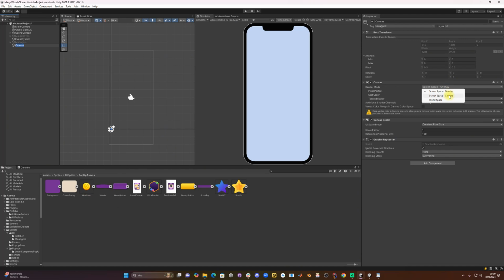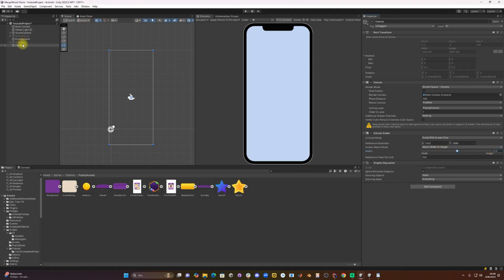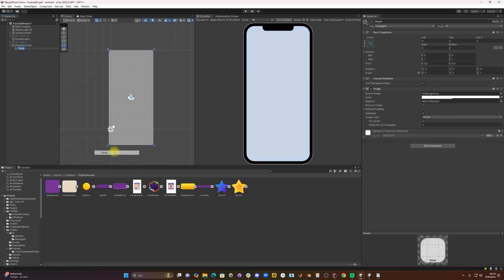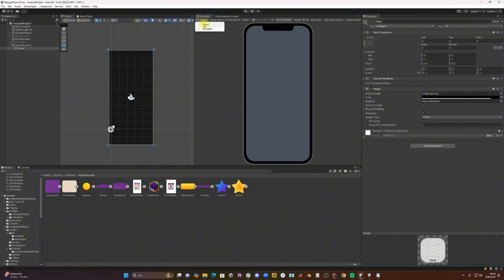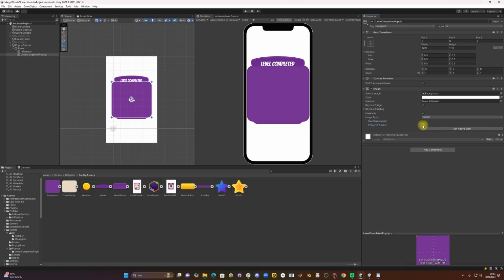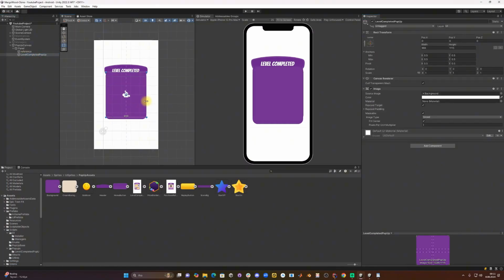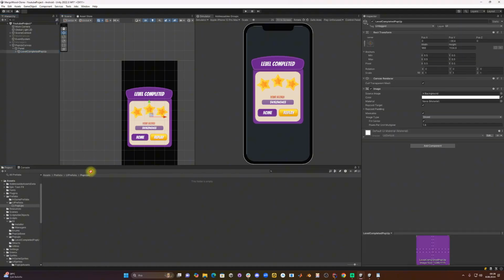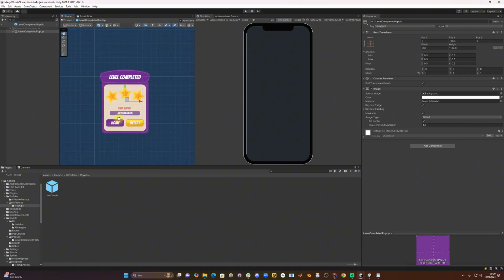Learn Unity Pop-Up System with together! -Creating Popup Prefab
In this project, I built a pop-up system using Zenject for dependency injection, UniTask for asynchronous tasks, Odin Inspector for enhanced editor functionality, and MessagePipe for event management. The system is designed for easy handling of different pop-up types and smooth user interactions.

You can download the sprite assets from the link ;